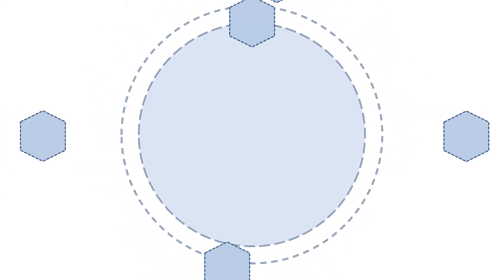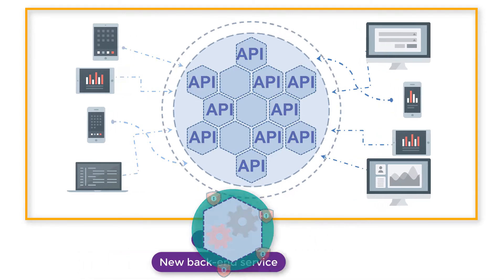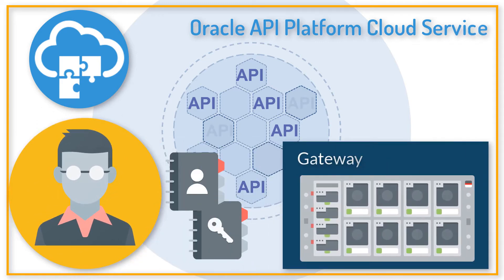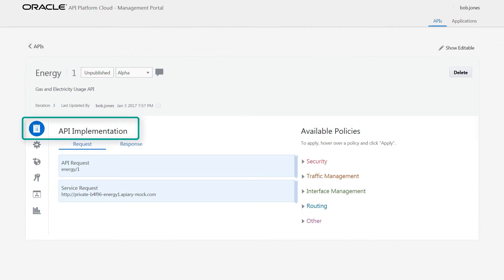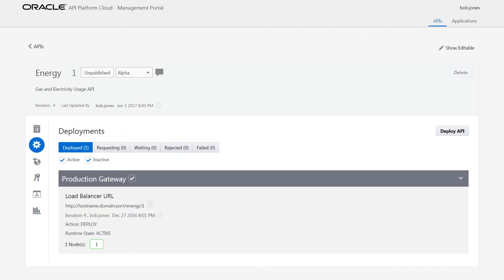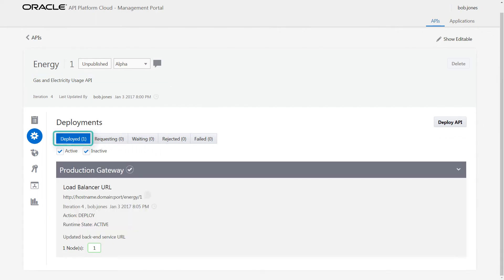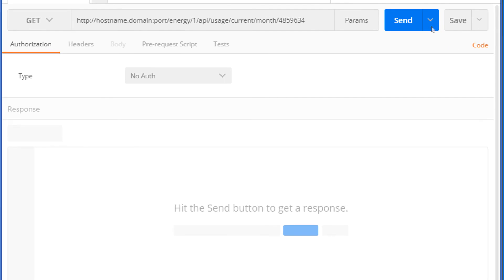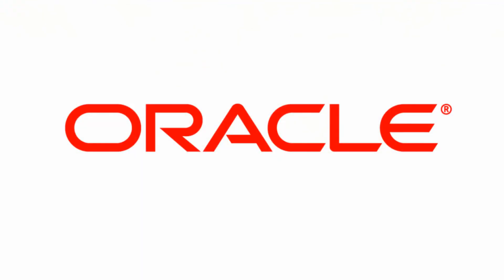Managing API Deployments in Oracle API Platform Cloud Service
Learn how to manage API deployments in Oracle API Platform Cloud Service by redeploying an existing API.

1080p/720p HD.